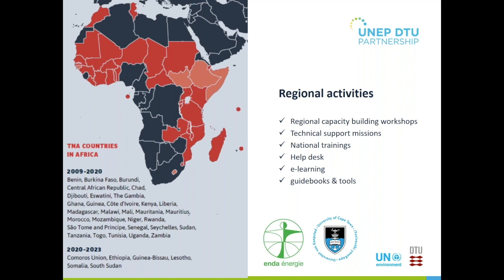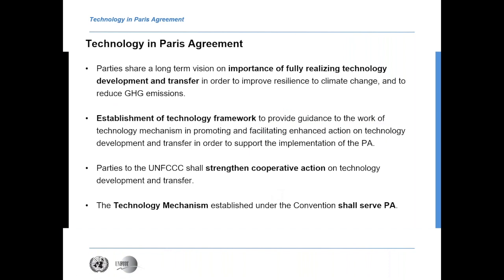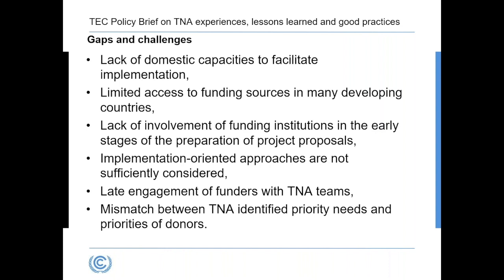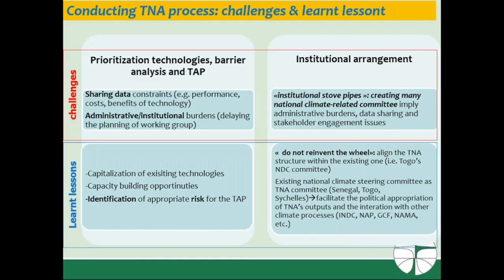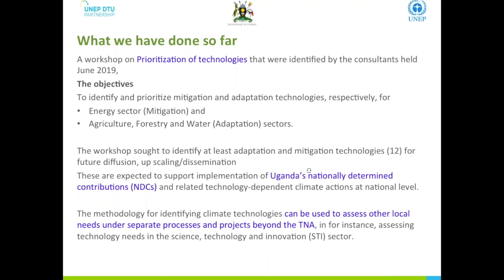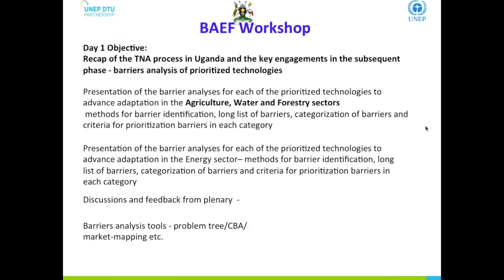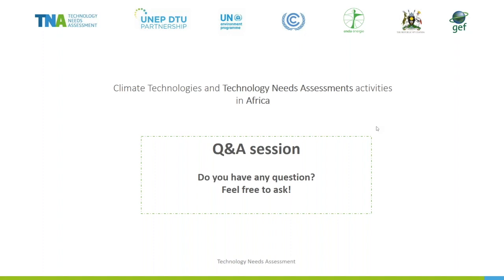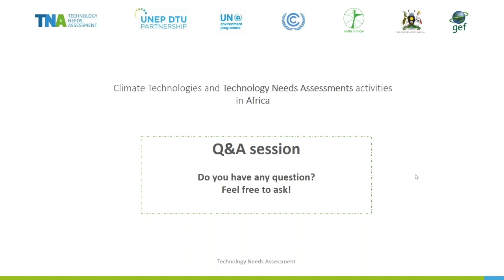Webinar – Climate Technologies and Technology Needs Assessments activities in Africa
During this webinar, we explore the sectors and technologies prioritised by African countries participating in the TNA project in relation to climate change adaptation and mitigation, discuss financial and capacity-building needs, and highlight how the TNAs can contribute to NDC implementation.

Speakers:

- Sara Trærup, TNA Global Project Manager – UNEP DTU Partnership
- Vladimir Hecl, Programme Officer – UNFCCC
- Samba Fall, Project Officer – ENDA Énergie
- Libasse Ba, Programme Coordinator – ENDA Énergie
- Maxwell Otim, TNA Coordinator & Director Science, Research and Innovation at Ministry of Science, Technology and Innovation in Uganda

- Moderated by Léa Jehl Le Manceau, TNA Project Assistant  – UNEP DTU Partnership